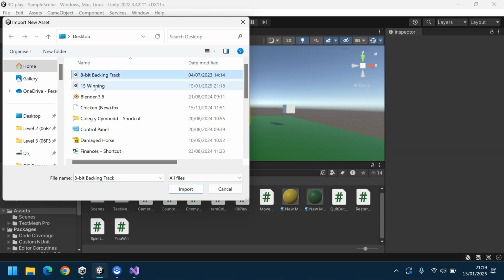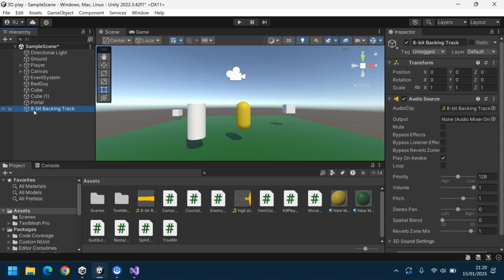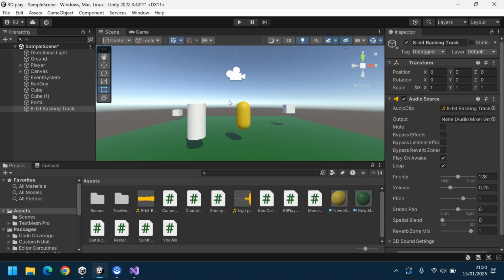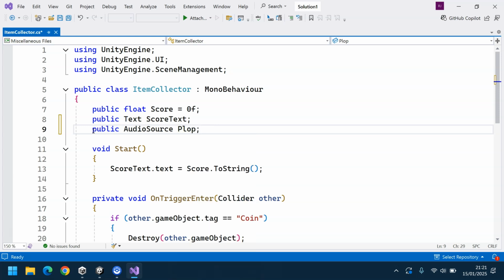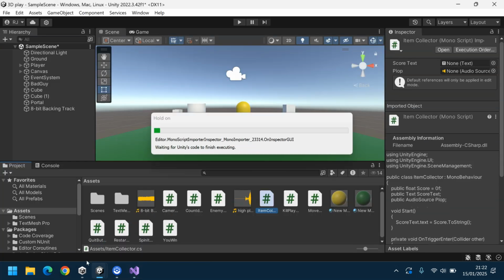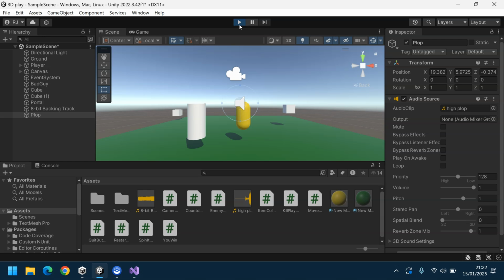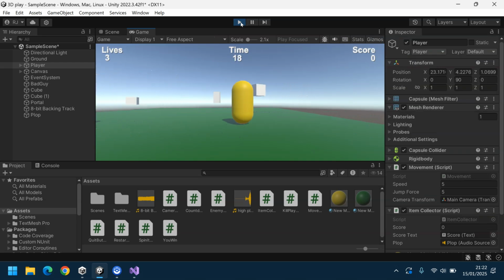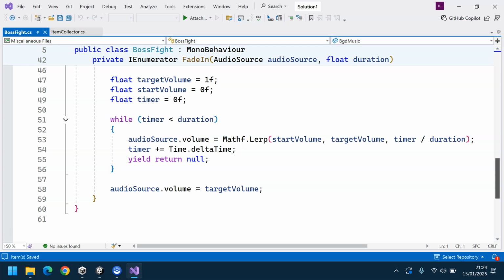Unity 3D Tutorial for Beginners | Background Music & Sound Effects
Bring your game to life with sound! In this Unity 3D beginner tutorial, we add looping background music and a sound effect that plays when the player collects an item.

Learn how to import audio files, adjust volume, configure Play On Awake and Loop, and trigger an AudioSource from your ItemCollector script. We also connect the sound reference in the Inspector and test it in the game.

Chapters:
00:00 Importing audio and adding background music
01:22 Coding a collectible sound effect
02:32 Setting up and connecting the AudioSource
03:15 Testing sound and changing scenes

Continue the playlist to build your Unity 3D game step by step.